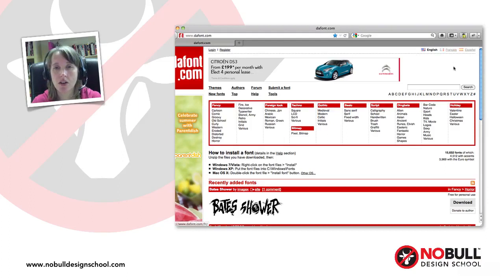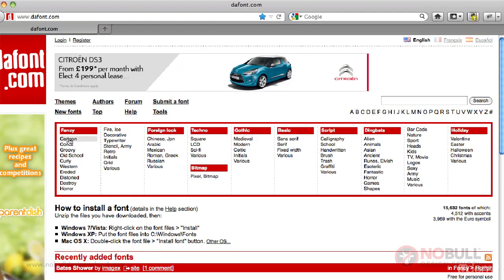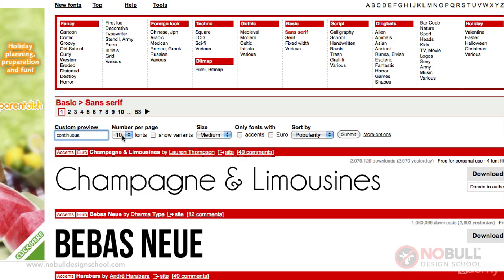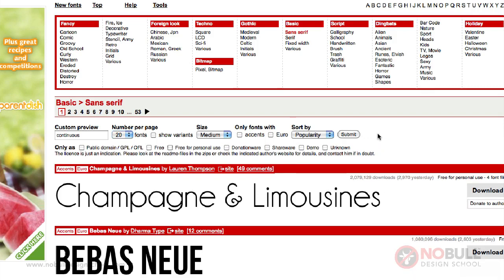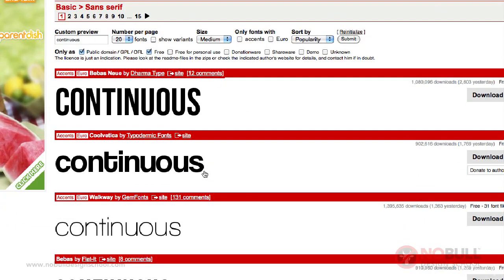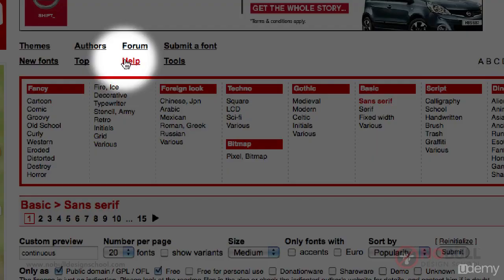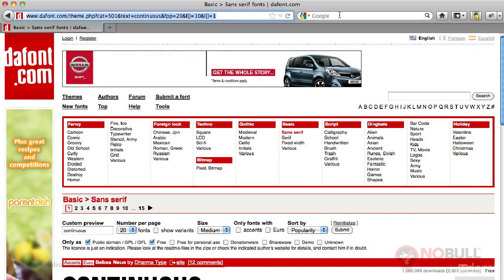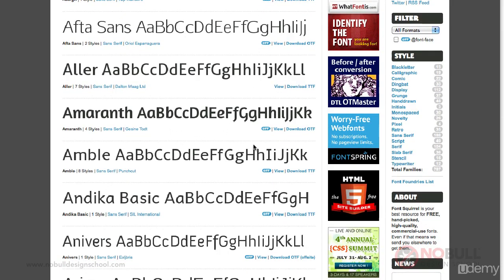Finding free fonts for commercial use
In this video You will learn Finding free fonts for commercial use.